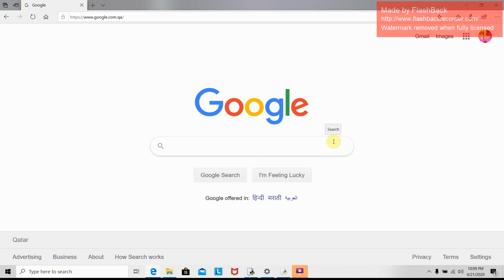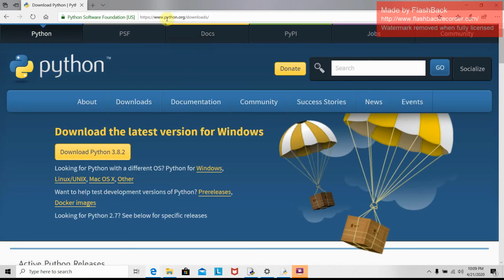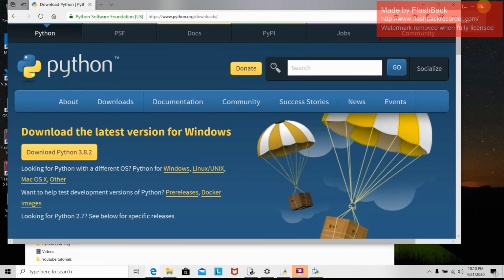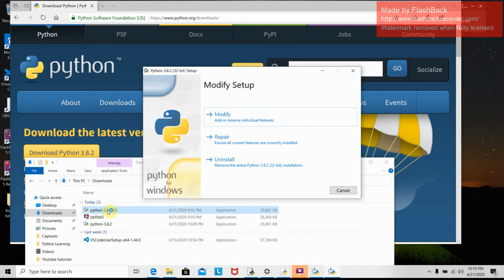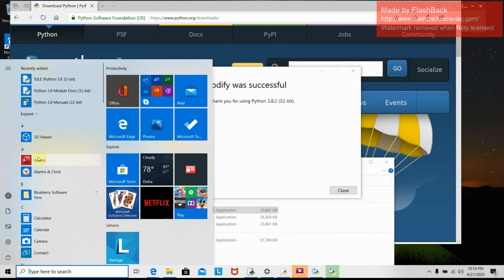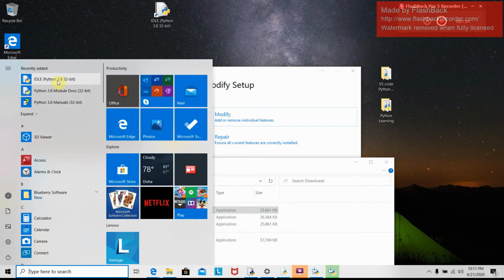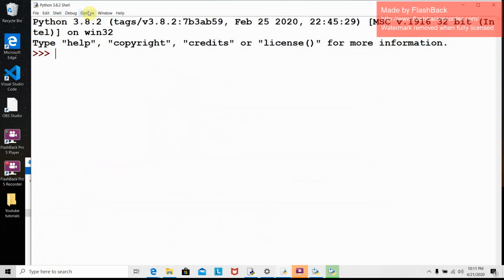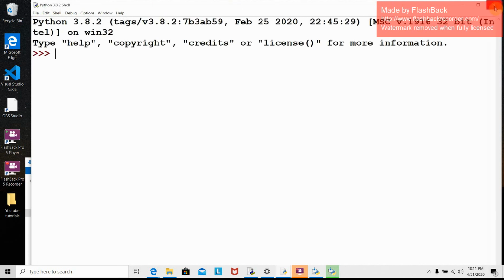Beginner Teaches Python Programming to Himself